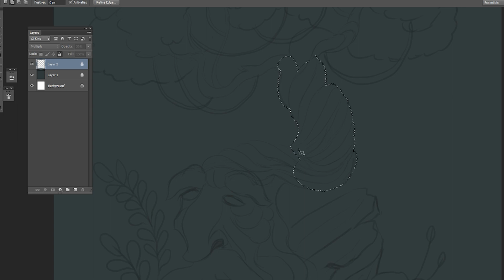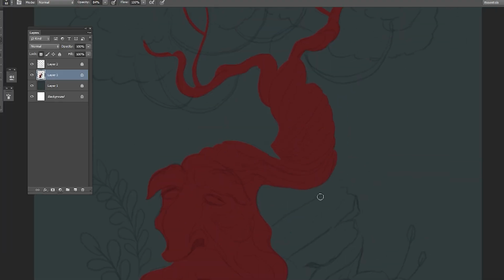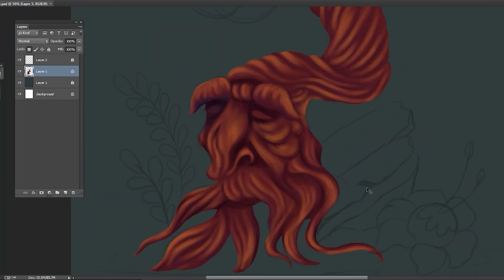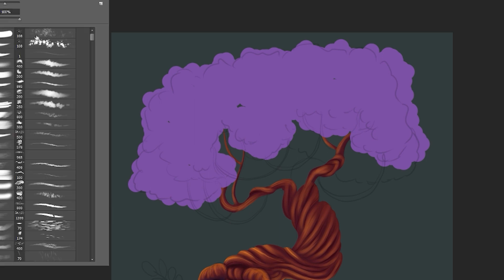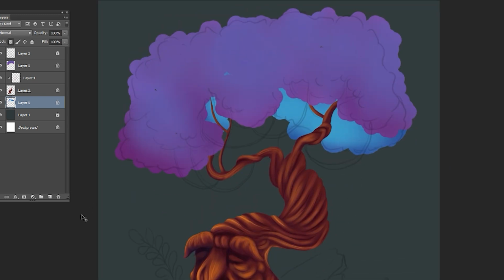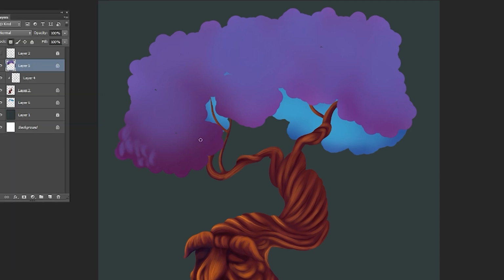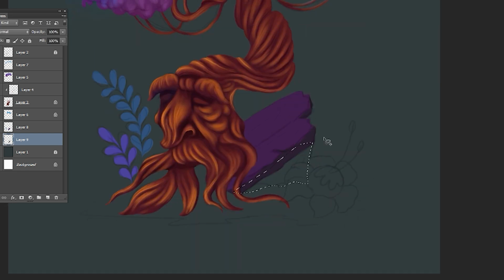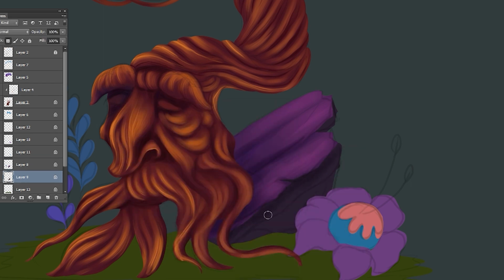Drawing game props tutorial: Discover the step-by-step process🌟: draw an old wise tree like a pro!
In this digital painting video I've shared how to draw fairy tales old wise tree.It's a fantasy art but the drawing process will be same for real tree.Here I have used blue leaf as its magical but you can always play with the colour.Enjoy the tutorial!!